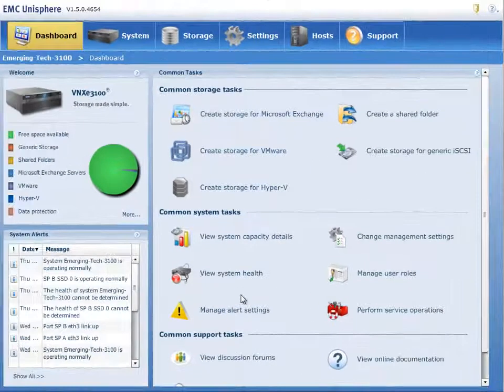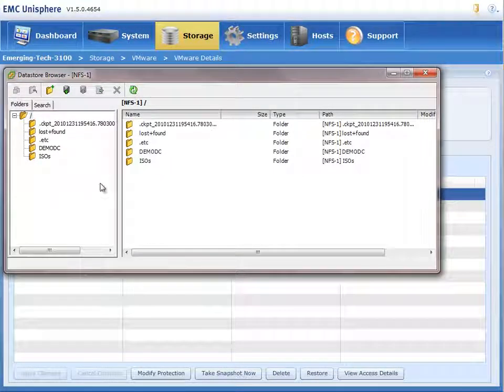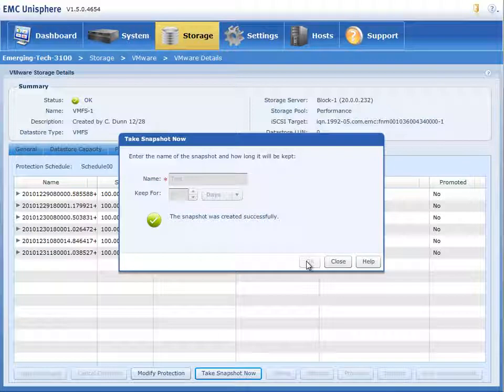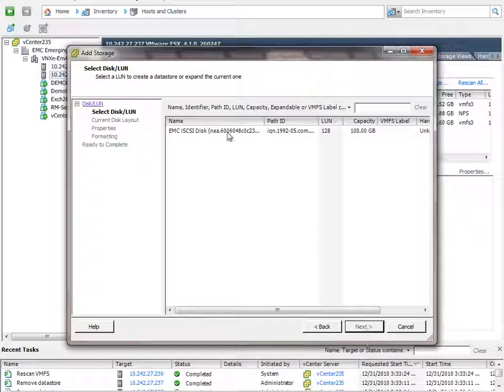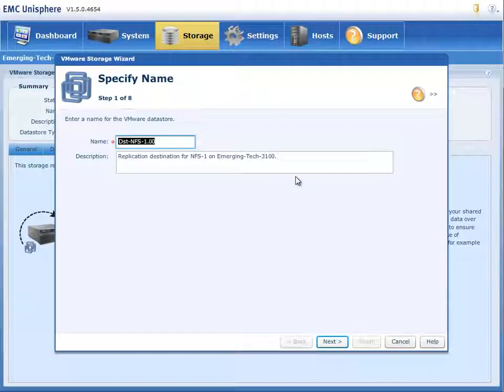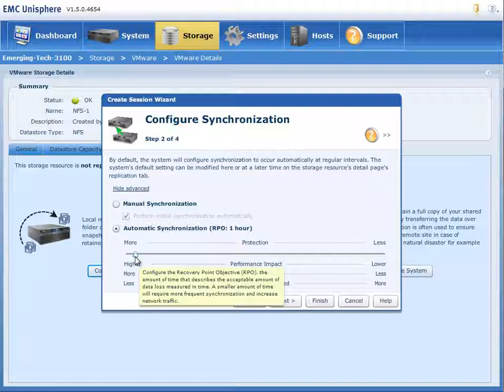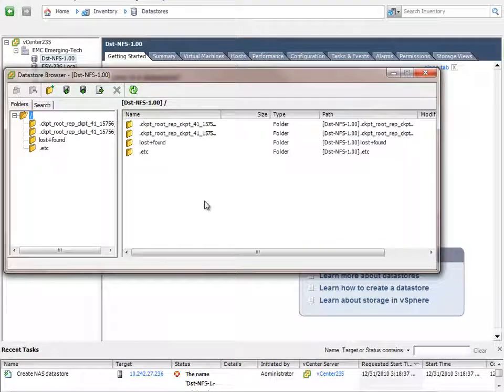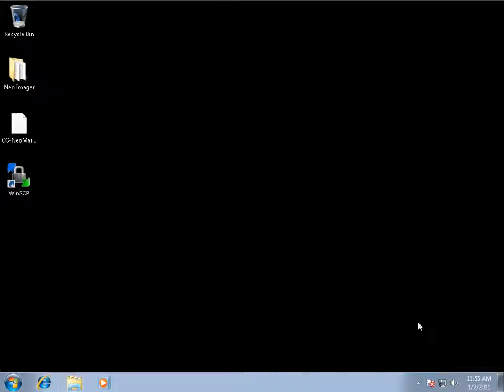EMC VNXe Data Protection Part 1 Snapshots and Local Replicas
EMC   Snapshots and Local Replicas,
EMC  Local Replicas,